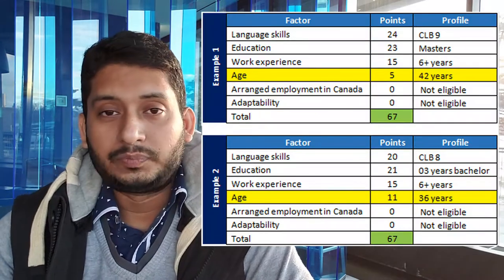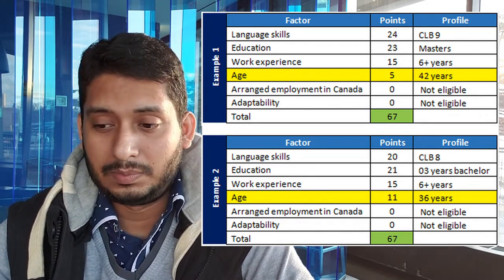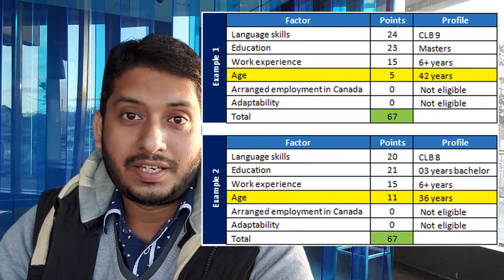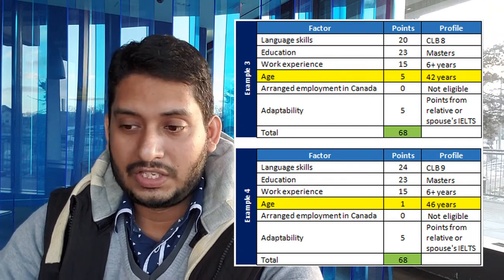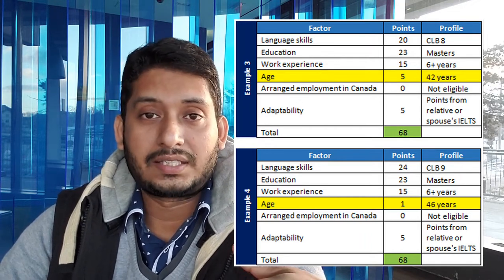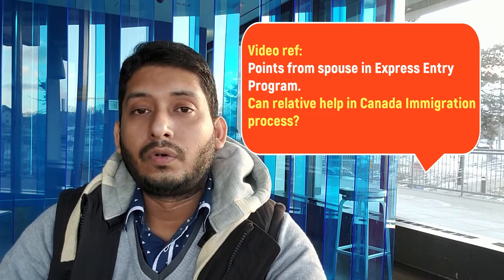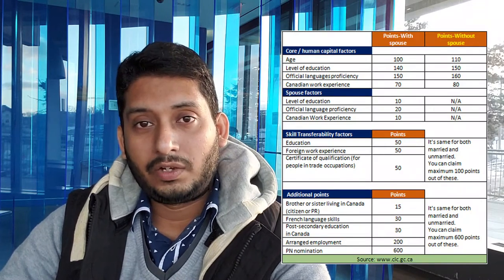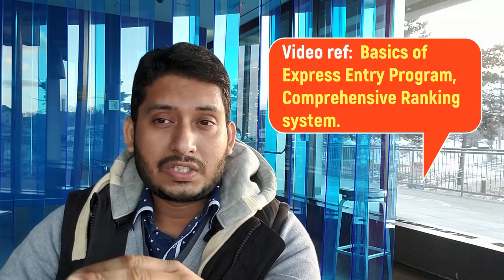What is the Age limit for Canada Immigration(with examples) | Express Entry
🙋‍ Want to process your Canada IMMIGRATION application by yourself.
❌Consultant / Lawyer is NOT needed.

It’s the BEST TIME as Canada wants to welcome more than ONE MILLION NEW IMMIGRANTS over the next three years.

📢 What is the Age limit for Canada Immigration? This video describes the Age factor related to Canada Immigration process (Express Entry Program).

Here is a little bit about me in case if you want to know who am I.
Are you moving to Toronto? Just give me a shout; I will meet you in person.

📢We usually discuss the following Topics in our Channel.

✅General queries related to Immigration process:
How to check eligibility to apply for Express Entry?
Who can apply for Express Entry?
Which assessing agency provides the quickest ECA Report?
What is FSW 100 points?
What is CRS Score?
When is the best time to apply for Permanent Residence?
Are you eligible to apply for PR? If not, what are your options? Pathway?
What is your Skill Type?
How can you increase your CRS Score?
How do you compute for your CRS score?
How to find right NOC Code? Job Details?
How do you know that you are invited to apply?
How much is the application fee?
How much is the Proof of Funds for single applicant? Family?
Which one to do first? ECA or IELTS?
What are the documents you need to submit?
Can my relatives or friends help in my Canada immigration process?
How a spouse can help in Canada Immigration?
How do you apply for jobs in the job bank?
When should you land in Canada?

✅PNP related topics:
What is PNP? Why PNP should be an option after express entry?
Which one is the best PNP program?
Can I apply in two PNPs?
How to apply to SINP (Saskatchewan PNP)? How to create a SINP EOI profile?
How to apply to Manitoba PNP (MPNP)?
How to apply to Alberta (AINP)?
How to apply to Ontario (OINP)?
How to apply to Nova Scotia? When will Nova Scotia open?
How to apply to Prince Edward Island (PEI PNP)?
What is Rural and Northern Immigration Pilot Program?
How to apply to Rural and Northern Immigration program?

✅IELTS related topics:
Can I go to Canada without IELTS?
Why you need IELTS?
How to obtain an IELTS Report?
How important is your IELTS Score?
What is the required IELTS score for Canada Immigration?

✅ECA related topics:
Why you need an ECA Report?
Can I go to Canada without ECA?
How to obtain an ECA Report?
How to obtain ECA Report from WES?
How to obtain ECA Report from IQAS ?
How to obtain ECA Report from ICAS ?
How to obtain ECA Report from ICES ?
How to obtain ECA Report from CES ?
How to obtain ECA Report from MCC for doctors ?
Why my ECA process is taking long time?

✅Proof of fund related topics:
How much Money do you need for Express Entry?
What documents should I submit as proof of fund?
Can I use gift-deed as proof of fund?
SINP application Fee and Settlement Fund

✅Study in Canada related topics:
How can I apply for Canada study permit?
How can I get admission in a Canadian college or university?
Can I work with student visa?
What documents are needed for study permit?

☑️Express Entry related video links:
Can I go to Canada without IELTS or ECA? Which one to be done at first?